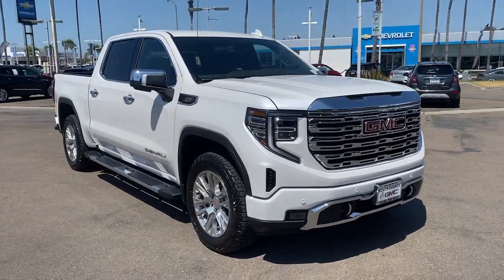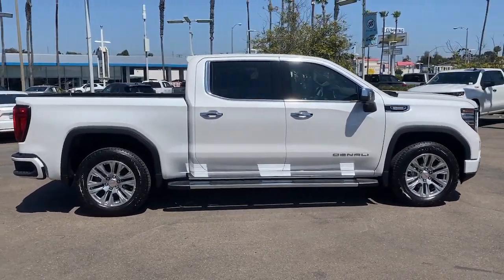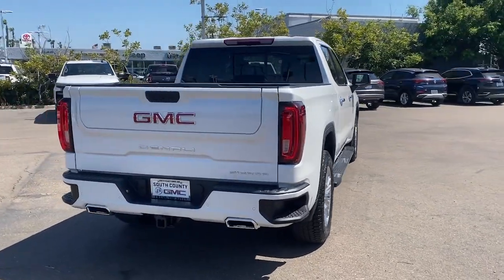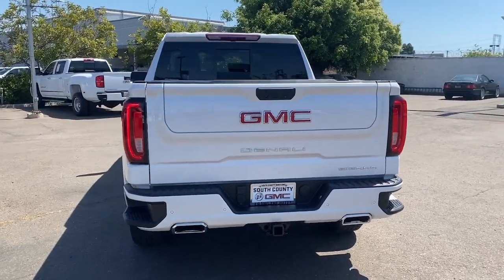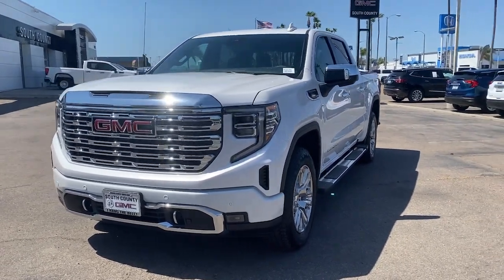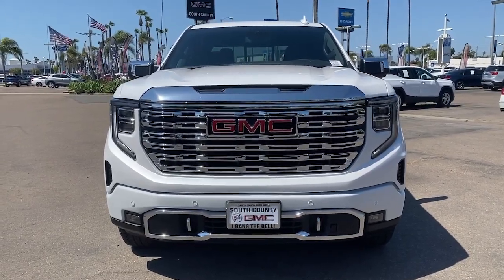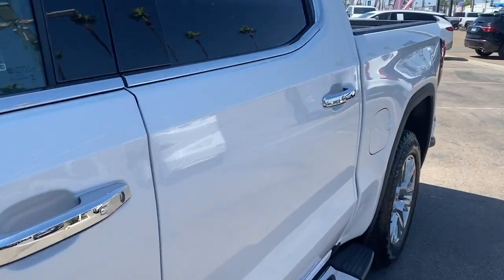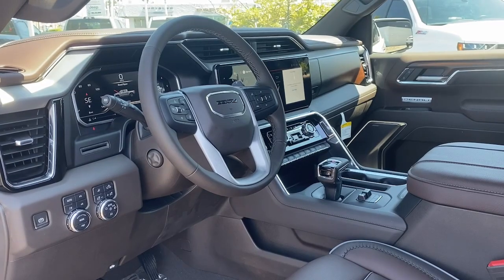2023 GMC Sierra_1500 National City CA PG321500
2023 GMC Sierra_1500 Denali - Stock#: PG321500

SE Habla Espanol/Bad Credit OK!brbrbrVisit us at the Giant South County Buick GMC at 2202 National City Boulevard in National City on the Mile of Cars! Call for more information or visit us This Vehicle May Include the Following Features; Preferred Equipment Group 5SA (120-Volt Bed Mounted Power Outlet 120-Volt Instrument Panel Power Outlet 170 Amp Alternator 2 Charge/Data USB Ports Inside Center Console 2 Type-C Charge-Only Rear USB Ports 2 USB Ports Auto-Locking Rear Differential Auxiliary External Transmission Oil Cooler Bed View Camera Chrome Header w/Signature Denali Chrome Grille Chrome Recovery Hooks Chrome Wheel To Wheel Assist Steps Color-Keyed Carpeting Floor Covering Compass Deep-Tinted Glass Electric Rear-Window Defogger Electrical Steering Column Lock Floor-Mounted Center Console Front Rainsensing Wipers GMC Connected Access Capable HD Surround Vision Heated 2nd Row Outboard Seats Heated Driver & Front Outboard Passenger Seating Heavy-Duty Air Filter Hill Descent Control Hitch Guidance w/Hitch View Integrated Trailer Brake Controller In-Vehicle Trailering App Keyless Open & Start LED Cargo Area Lighting OnStar & GMC Connected Services Capable Perimeter Lighting Power Door Locks Power Front Passenger Windows w/Express Up/Down Power Front Windows w/Driver Express Up/Down Power Rake & Telescoping Steering Column Power Rear Windows w/Express Down Power Sliding Rear Window w/Rear Defogger Premium Bose 7-Speaker Sound System Push Button Start Rear Cross Traffic Braking Rear Pedestrian Detection Rear Wheelhouse Liners Remote Vehicle Starter System SiriusXM w/360L Spray-On Pickup Bed Liner w/Denali Logo Steering Wheel Audio Controls Theft Deterrent System (Unauthorized Entry) Trailer Camera Provisions Trailer Side Blind Zone Alert Ultrasonic Front & Rear Park Assist Universal Home Remote Ventilated Driver & Front Passenger Seats Wi-Fi Hotspot Capable Wireless Charging and Wireless Phone Projection) Trailering Package (Hitch Guidance) 10-Way Power Driver Seat Adjuster w/Lumbar 10-Way Power Passenger Seat Adjuster w/Lumbar 220 Amp Alternator 3.23 Rear Axle Ratio 4-Wheel Disc Brakes 7 Speakers ABS brakes Adaptive suspension Air Conditioning Alloy wheels AM/FM radio Apple CarPlay/Android Auto Auto High-beam Headlights Auto-dimming door mirrors Auto-dimming Rear-View mirror Automatic Emergency Braking Automatic temperature control Brake assist Buckle to Drive Bumpers: body-color Delay-off headlights Denali Premium Suspension w/Adaptive Ride Control Driver door bin Driver Memory Driver vanity mirror Dual front impact airbags Dual front side impact airbags Electronic Stability Control Emergency communication system: OnStar and GMC connected services capable Engine Block Heater Following Distance Indicator Forge Perforated Leather Seat Trim Forward Collision Alert Front anti-roll bar Front Bucket Seats Front Center Armrest Front dual zone A/C Front fog lights Front License Plate Kit Front Pedestrian Braking Front reading lights Front wheel independent suspension Fully automatic headlights Garage door transmitter Genuine wood console insert Genuine wood dashboard insert Genuine wood door panel insert Heated door mirrors Heated front seats Heated rear seats Heated steering wheel Illuminated entry IntelliBeam Automatic High Beam On/Off Lane Keep Assist w/Lane Departure Warning Low tire pressure warning Memory seat Navigation System Not Equipped w/Steering Column Lock Occupant sensing airbag Outside temperature display Overhead airbag Overhead console Panic alarm Passenger door bin Passenger vanity mirror Power door mirrors Power driver seat Power passenger seat Power steering Power windows Premium audio system: GMC Infotainment System Radio data system Radio: Premium GMC Infotainment Audio System Rain sensing wipers Rear reading lights Rear seat cent
Preferred Equipment Group 5SA|3.23 Rear Axle Ratio|Auto-Locking Rear Differential|Wheels: 20 x 9 Multi-Dimensional Polished Alum|Forge Perforated Leather Seat Trim|10-Way Power Driver Seat Adjuster w/Lumbar|Denali Premium Suspension w/Adaptive Ride Control|Radio: Premium GMC Infotainment Audio System|Color-Keyed Carpeting Floor Covering|120-Volt Instrument Panel Power Outlet|Bed View Camera|Not Equipped w/Steering Column Lock|Spray-On Pickup Bed Liner w/Denali Logo|Chrome Wheel To Wheel Assist Steps|Front License Plate Kit|LED Cargo Area Lighting|Rear Wheelhouse Liners|Trailering Package|220 Amp Alternator|Heavy-Duty Air Filter|Engine Block Heater|Integrated Trailer Brake Controller|Electric Rear-Window Defogger|Deep-Tinted Glass|Driver Memory|Power Sliding Rear Window w/Rear Defogger|10-Way Power Passenger Seat Adjuster w/Lumbar|GMC Connected Access Capable|Power Front Passenger Windows w/Express